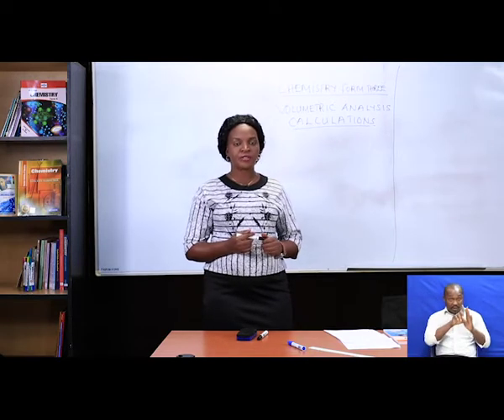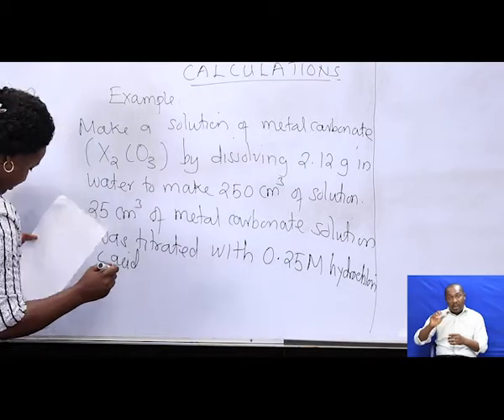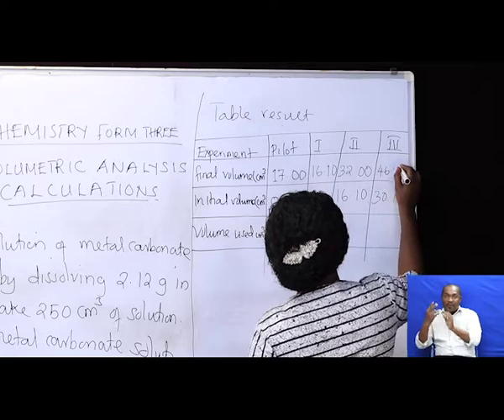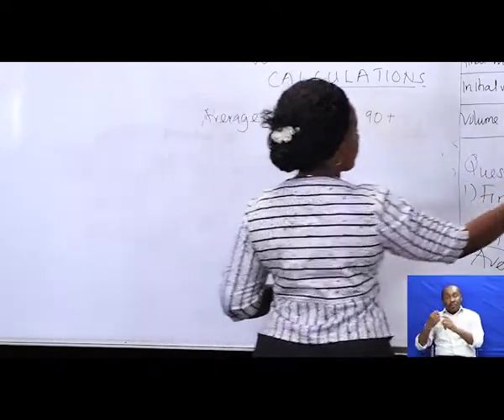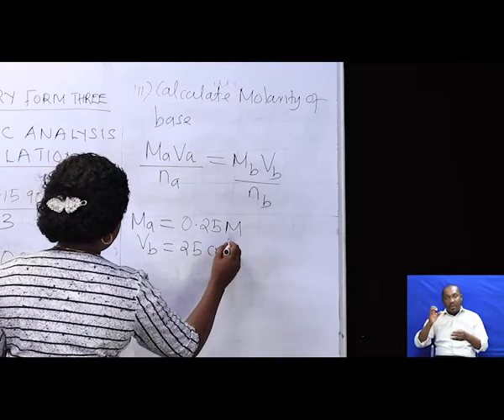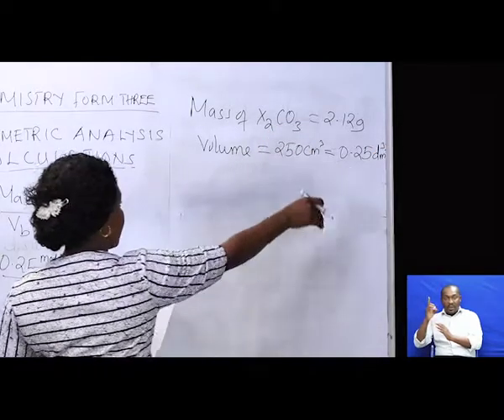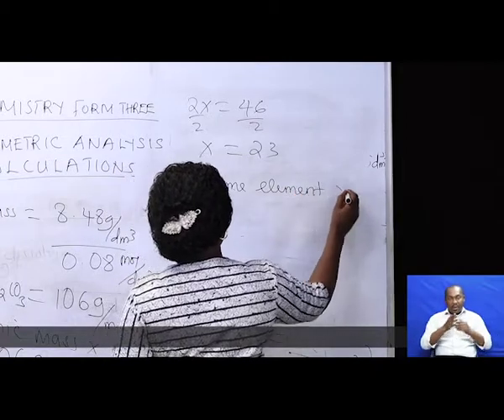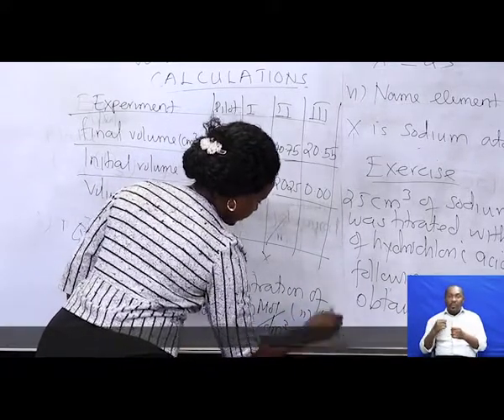Chemistry Form III - Standard Volumetric Calculation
Ministry of Education and Vocational Training Zanzibar - Standard Volumetric Calculation